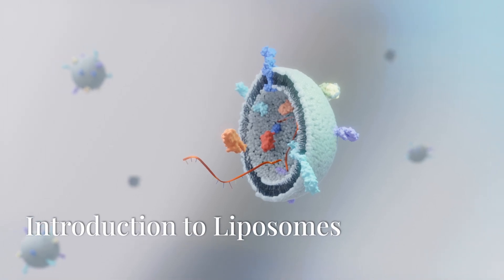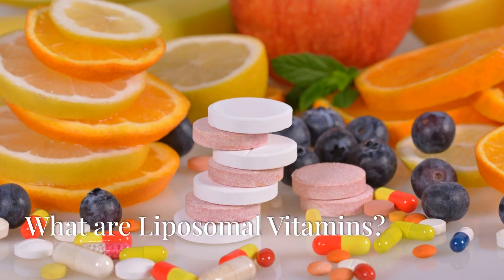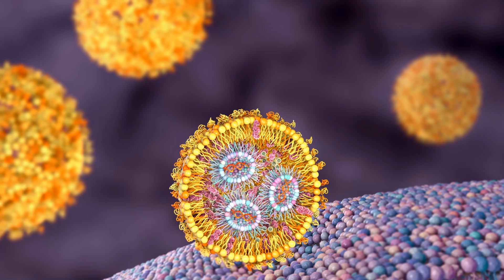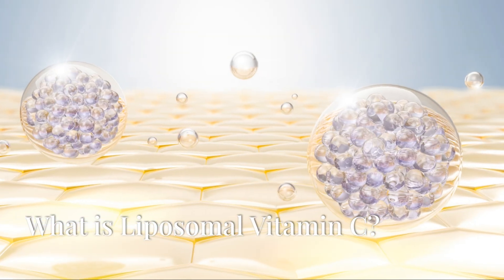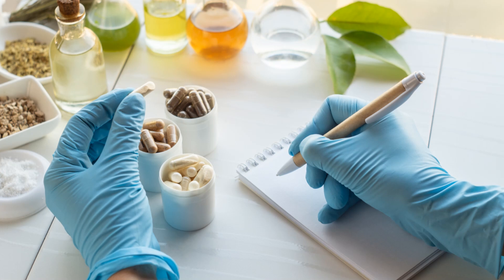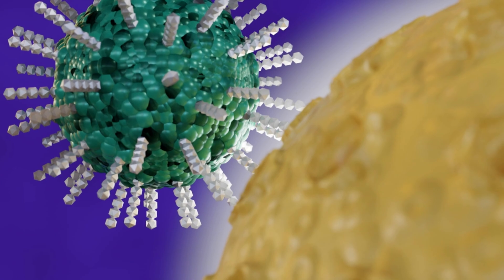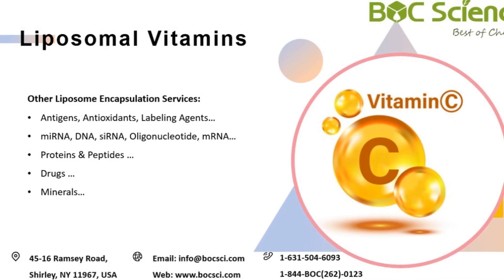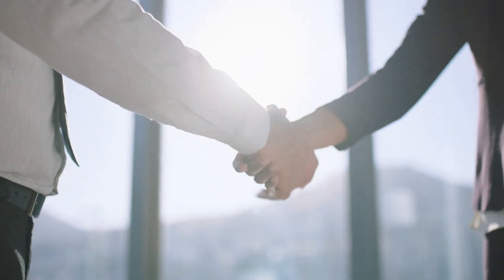Liposomal Vitamins - What is Liposomal Vitamin C? - Liposome Encapsulation - BOC Sciences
BOC Sciences offers specialized liposomal vitamin services, including liposomal encapsulation of multivitamins, designed to improve the bioavailability and stability of vitamins. In addition to liposomal vitamin services, BOC Sciences also offers a variety of other liposomal encapsulation services, including siRNA, mRNA, DNA, peptides and drugs. These services leverage advanced liposomal technology to provide efficient and safe solutions for our customers' biological research and drug development. BOC Sciences is committed to providing its customers with customized liposomal encapsulation services to meet a variety of scientific and commercial needs through continuous technological innovation and strict quality control.